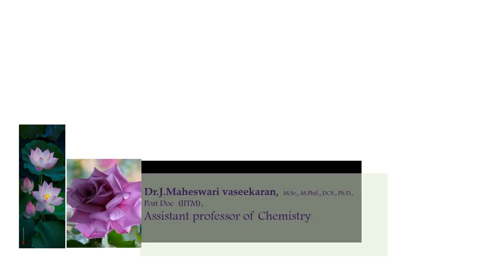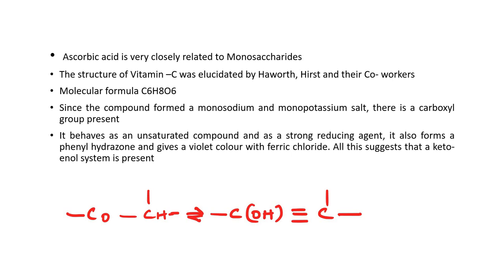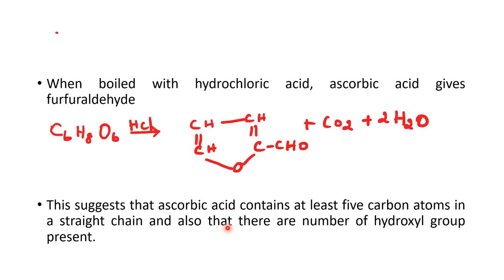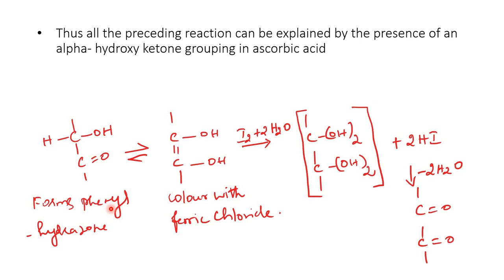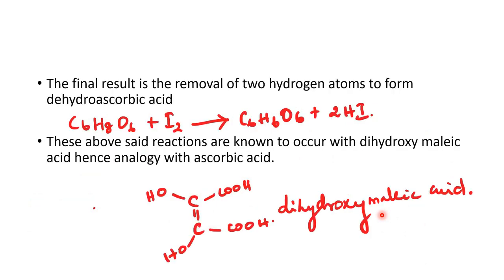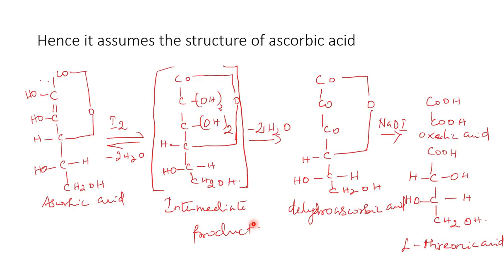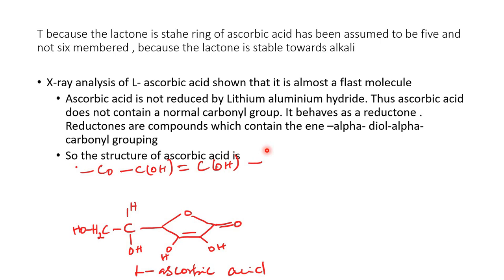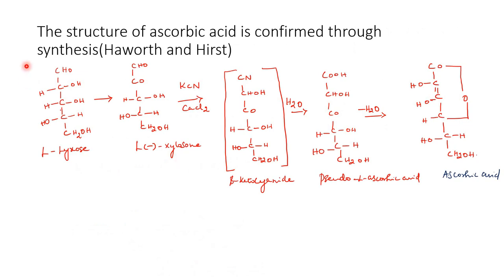Structural elucidation of Vitamin -C#chemistry chemistry notes#msc chemistry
This video explains about the STRUCTURAL ELUCIDATION of Vitamin -c
It involves step by step elucidation from  molecular formula, functional groups, basic carbon skeleton, proposed structure, confirmation through synthesis.